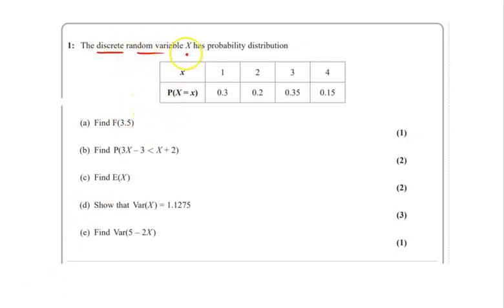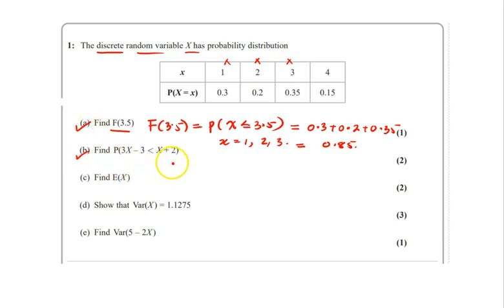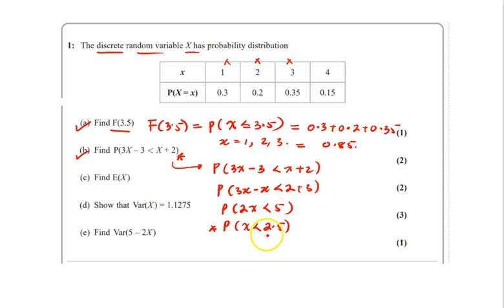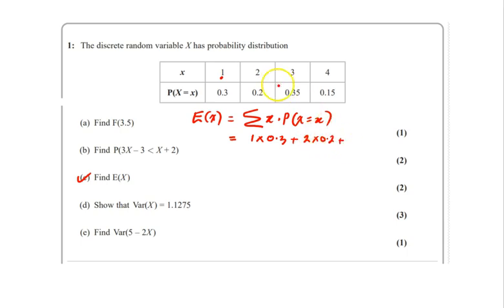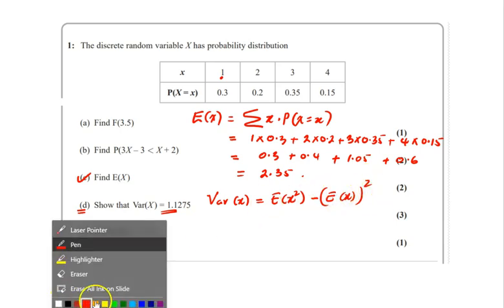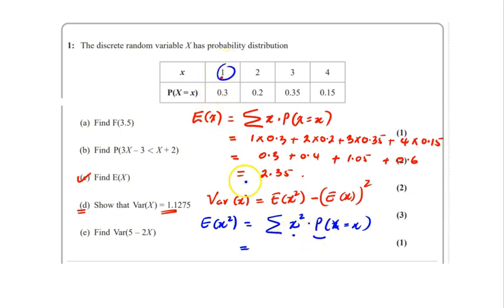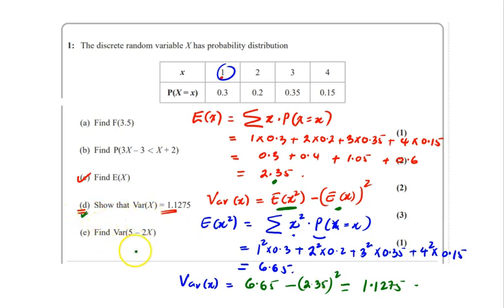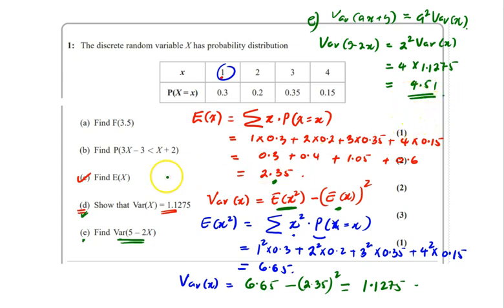IAL Statistics S1 May/June 2025 Paper Walkthrough | Full Step-by-Step Solutions. Qns 1, DRV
In this video, we go through the complete IAL Statistics S1 May/June 2025 paper step by step. Every question is fully explained with clear working, exam techniques, calculator tips, and common mistakes to avoid.
Perfect for:
• Edexcel IAL Mathematics students
• Revision before exams
• Understanding S1 problem-solving methods
• Improving exam technique and confidence
Topics covered include:
• Probability
Descrete Random variable
• Normal distribution
Correlation & regression
• Statistical diagrams
• Data interpretation